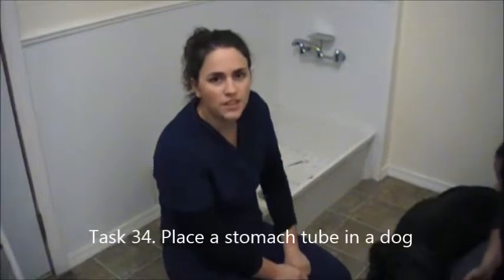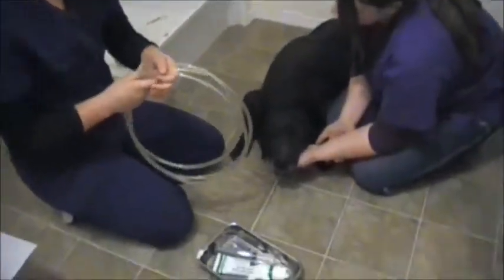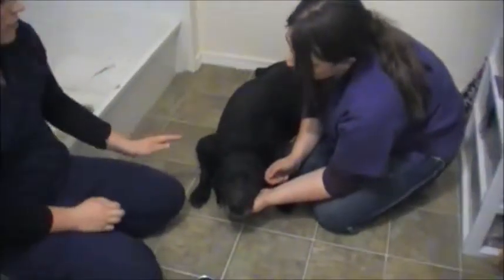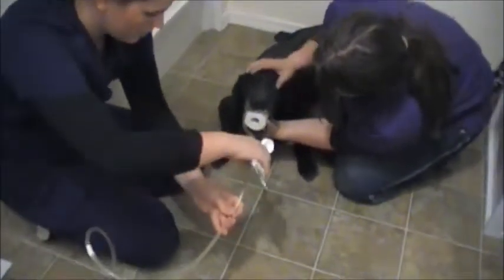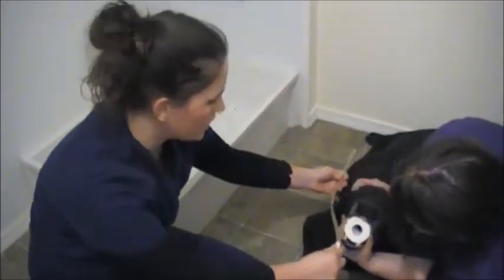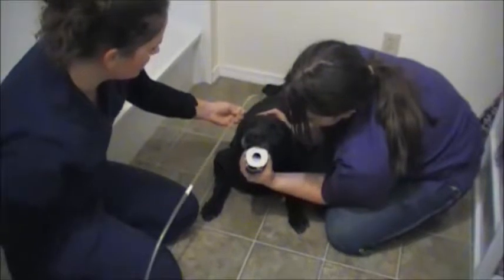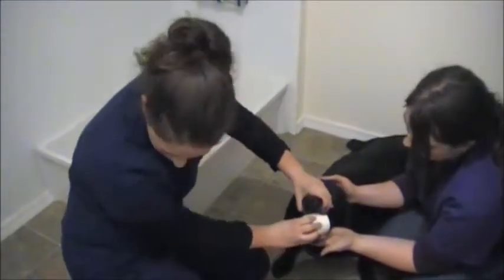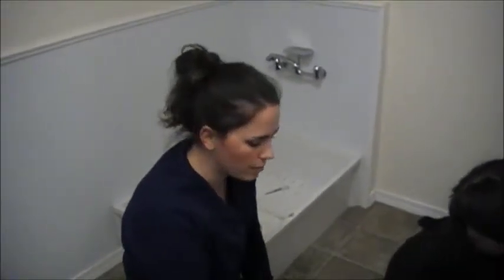34 Place stomach tube in dog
Simulation of placing a stomach tube in a dog